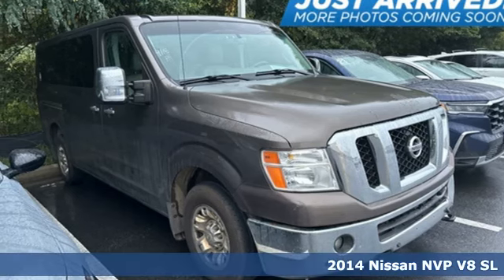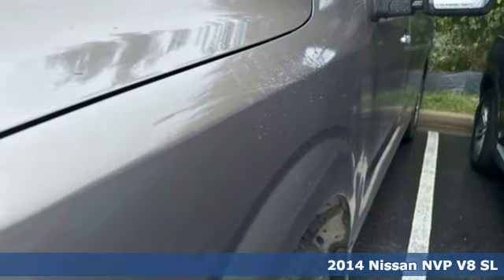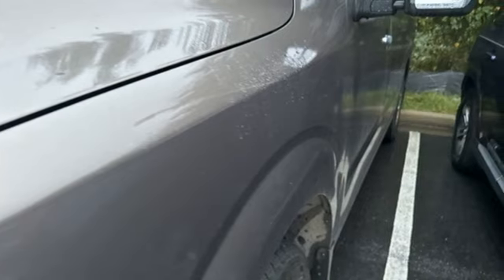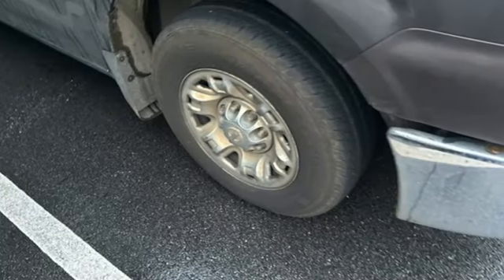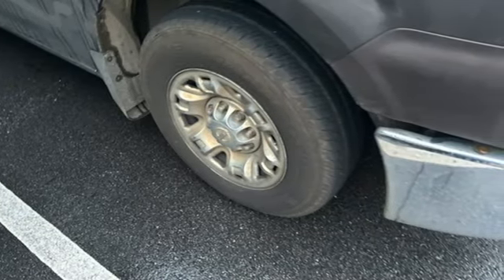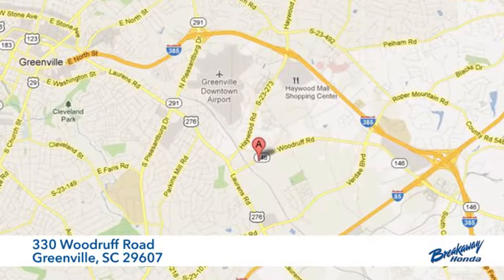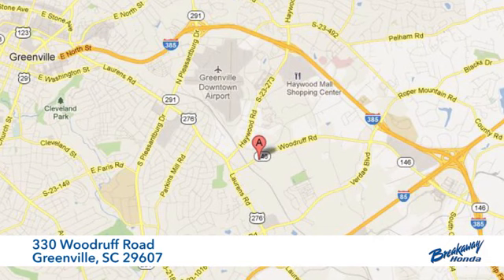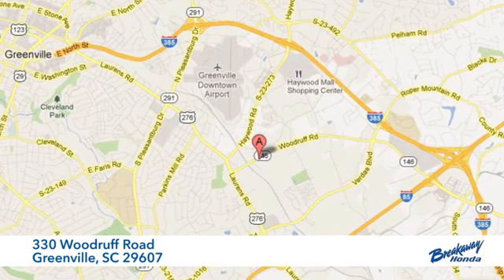Used 2014 Nissan NV Passenger Greenville SC Easley, SC SB006253A - SOLD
Year: 2014
Make: Nissan
Model: NV Passenger
Trim: SL
Engine: 5.6L V8 DOHC
Transmission: 5-Speed Automatic with Tow Mode
Color: Brown
Interior: Beige
Mileage: 179042
Stock #: SB006253A
VIN: 5BZAF0AA9EN160110

Address:
330 Woodruff Road